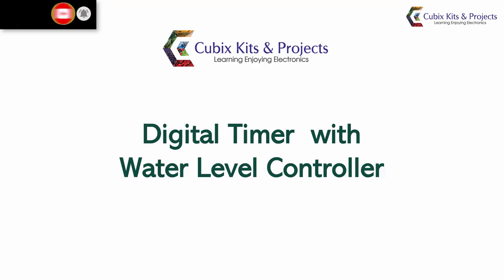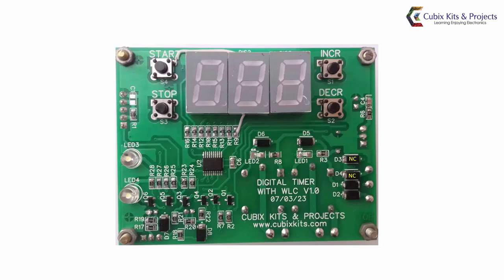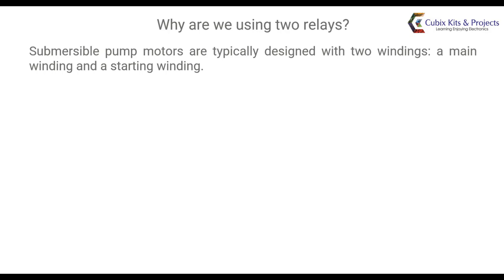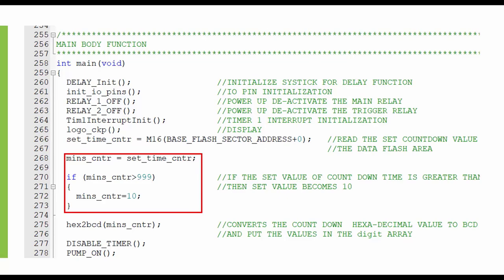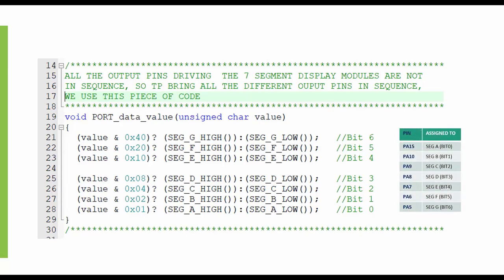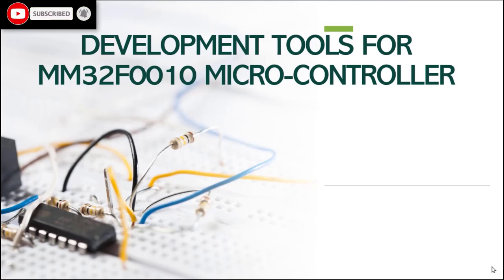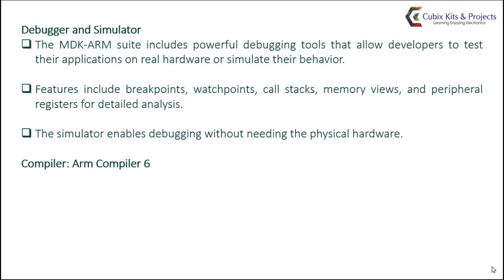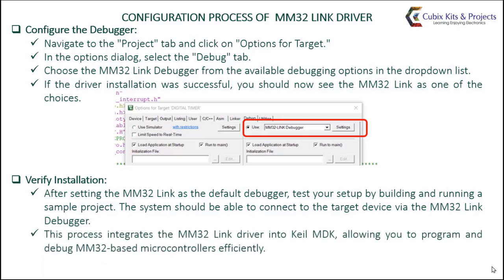Digital Timer & Water Level Controller Explained | Embedded Systems Tutorial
Digital Countdown Timer with Relay Output Using Cortex M0 MM32F0010 Microcontroller | Project-Based Learning

Description:
Welcome to the first part of our exciting project-based learning series where we dive into creating a Digital Countdown Timer with Water Level Controller using the powerful Cortex M0 MM32F0010 Microcontroller.

In this video, we'll cover the initial steps to set up and configure the microcontroller, introduce the necessary components, and walk you through the basics of designing a countdown timer circuit. This project is perfect for electronics enthusiasts looking to sharpen their skills in embedded systems and microcontroller programming.

What you'll learn:

    Introduction to the Cortex M0 MM32F0010 Microcontroller
    Setting up the development environment
    Wiring and connecting the relay for output control
    Basic timer and delay functions
    Code walkthrough and explanation

Whether you're a beginner or a seasoned developer, this hands-on tutorial will guide you through the process with clear explanations and practical examples.